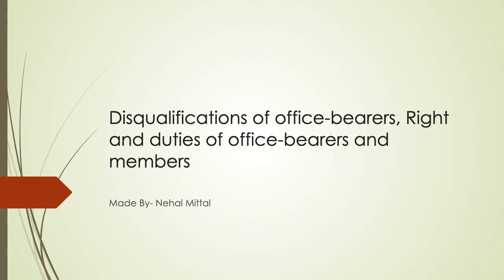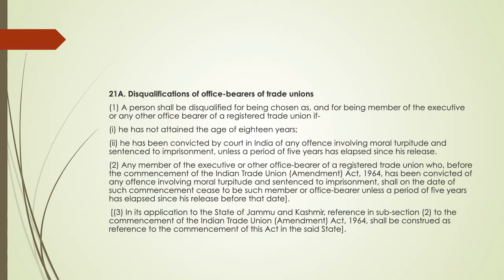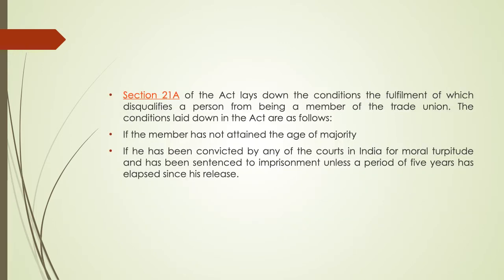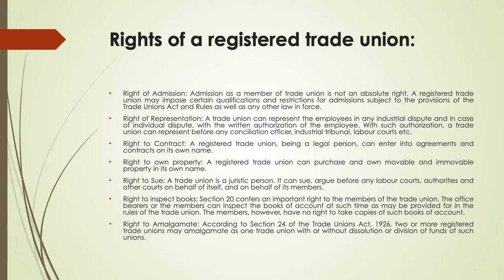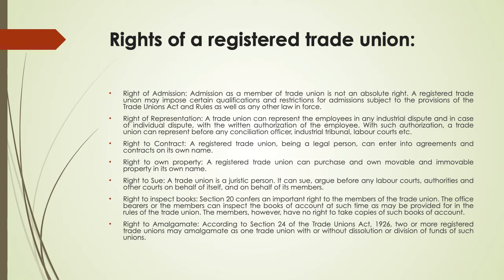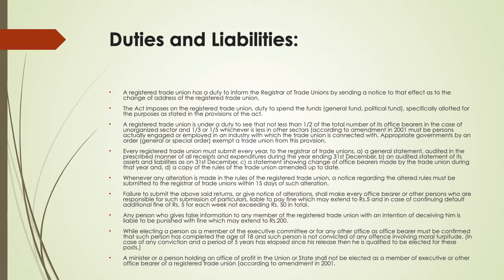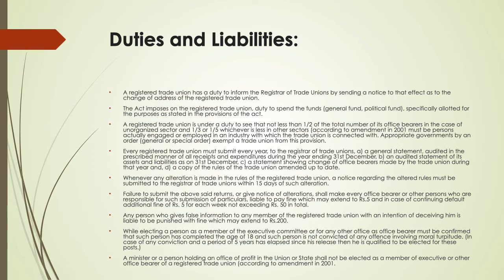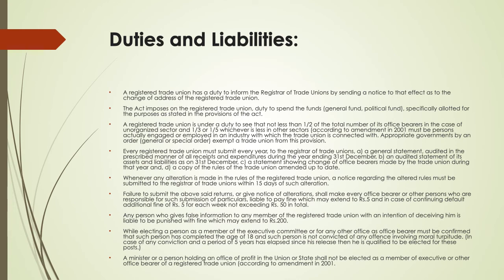Disqualifications of office bearers, Right and duties of office bearers and members